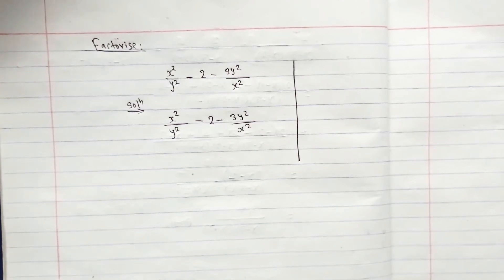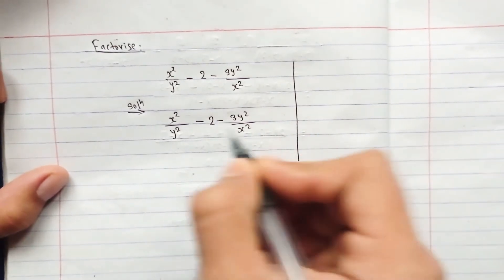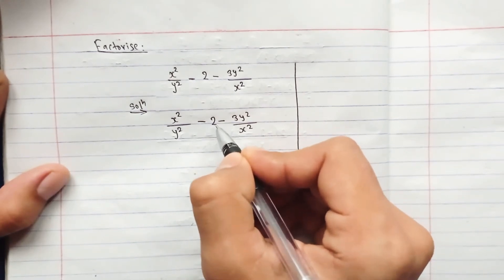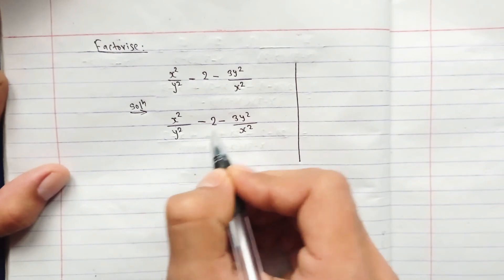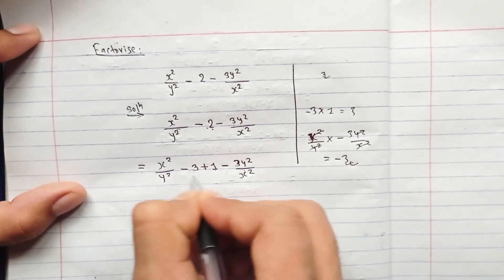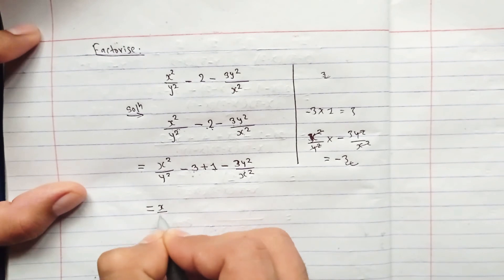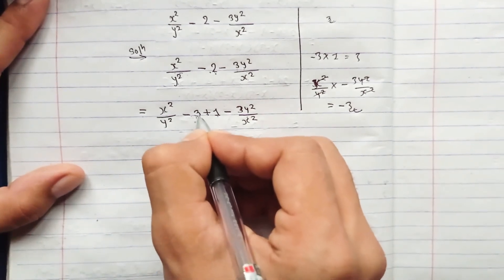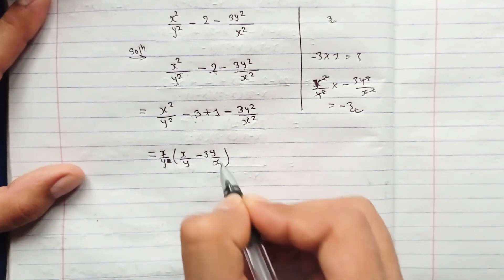Factorise: x²/y² -2-3y²/x² | class 9 | Algebra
factorising the given algebraic expression.